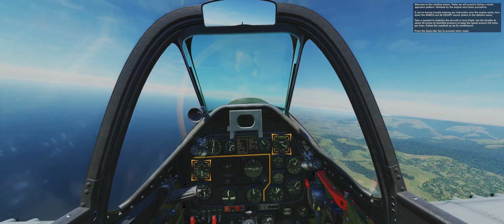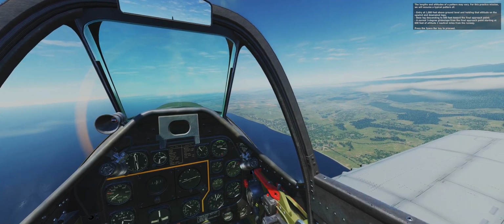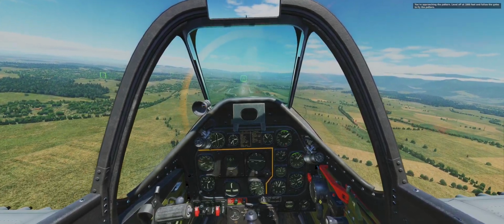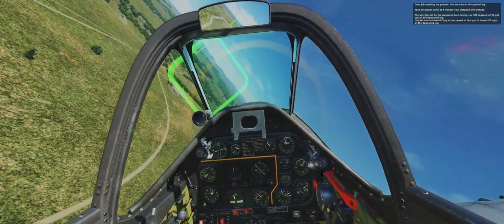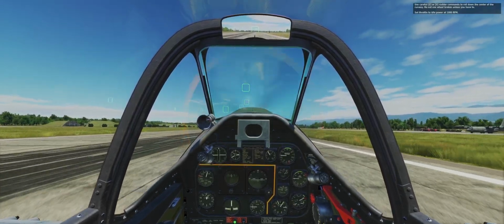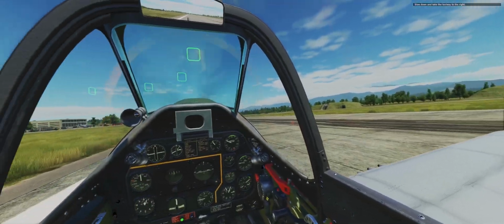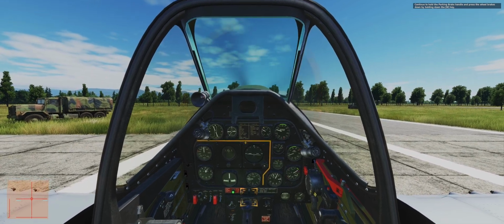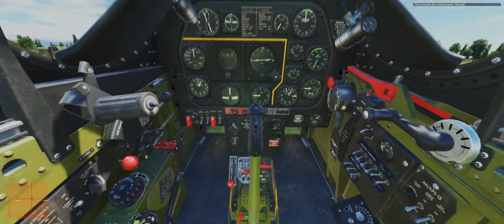P-51D / TF-51D - Training 5 - Landing + Shutdown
OMG, just as I feared: the handling at low speeds while in the air is ok'ish (as long as there is no side wind), but DAMN, getting the plane to NOT slip sideways after touchdown until it's slowed enough for the tail wheel to actually do something is sweat-inducing and brutal!
I'm not sure if I'll ever be comfortable and 100% sure I can land this bird...

FYI: the cockpit except for weapon-control and sights, as well as all the procedures are the same between the TF- and the P-51D !